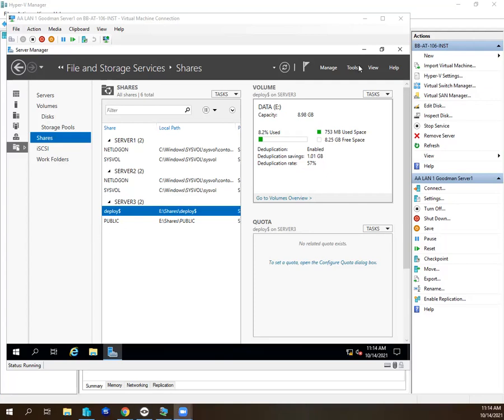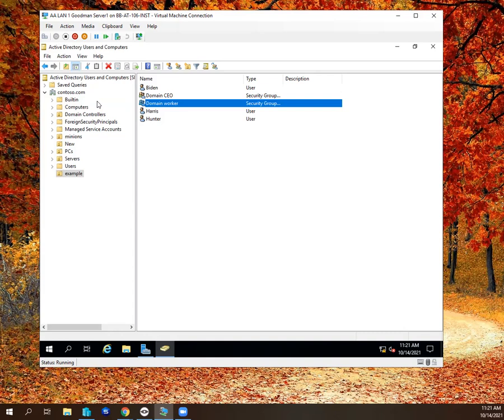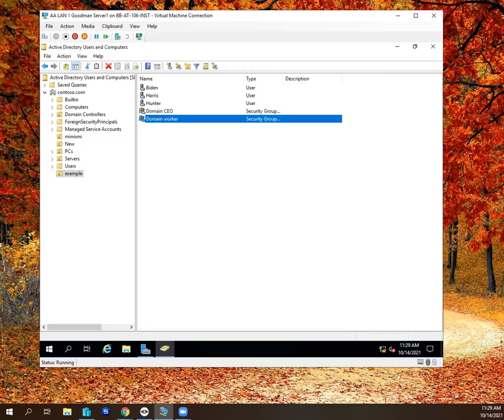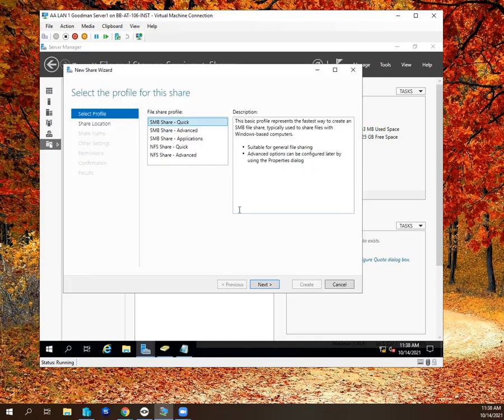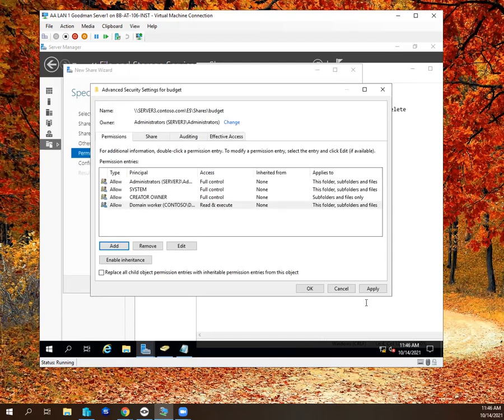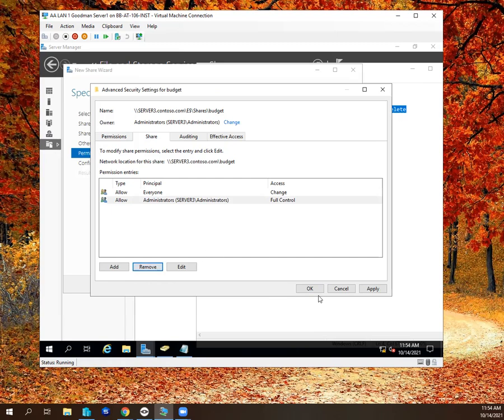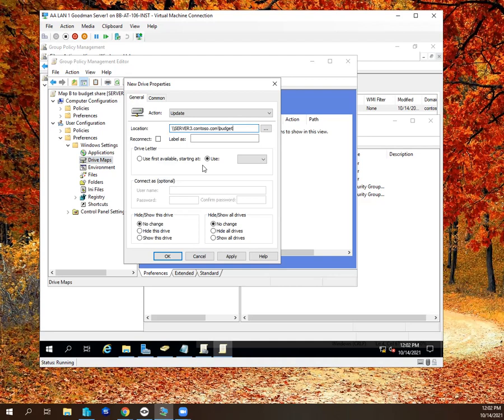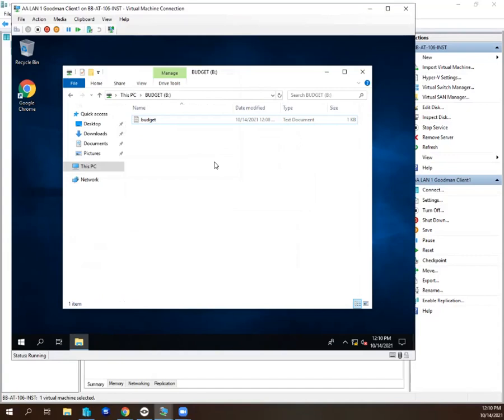LAN 1 review 10/14/2021